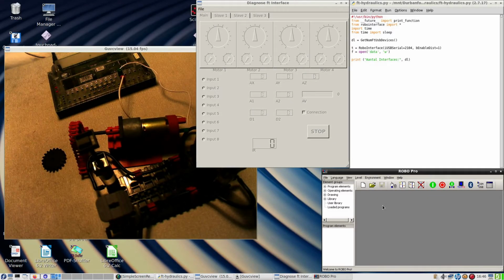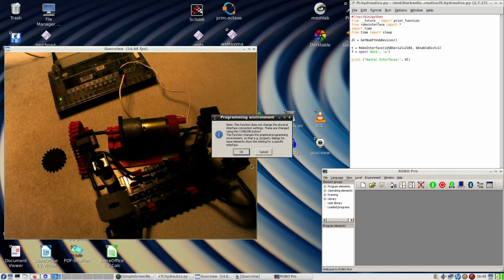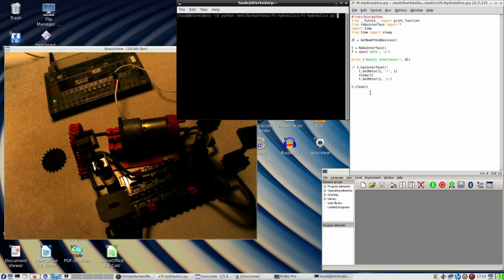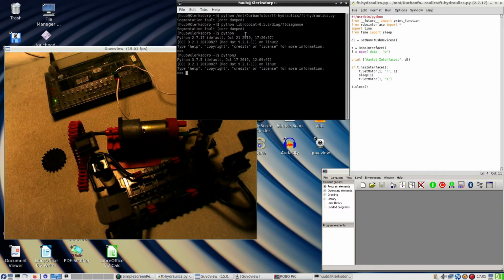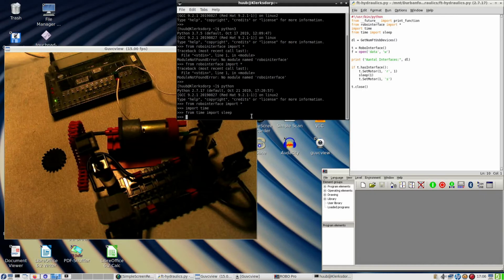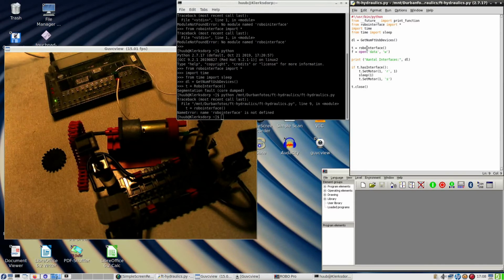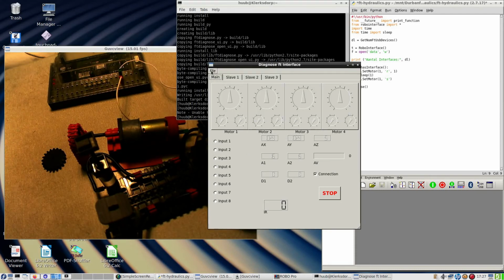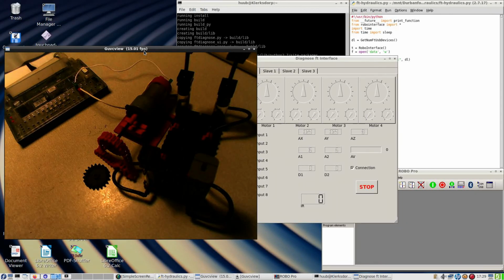fischertechnik hydraulics episode 2 : Intro, motor, interface, Python, diagnose, RoboPro, wiring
This video is part of my 29 November 2019 blog.